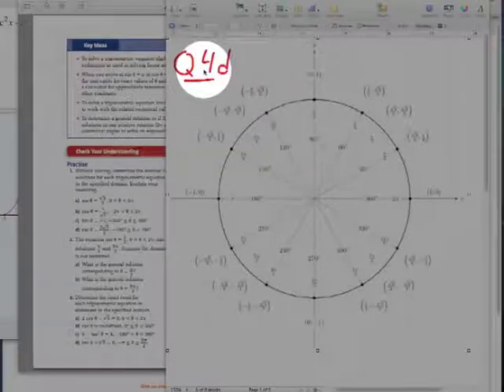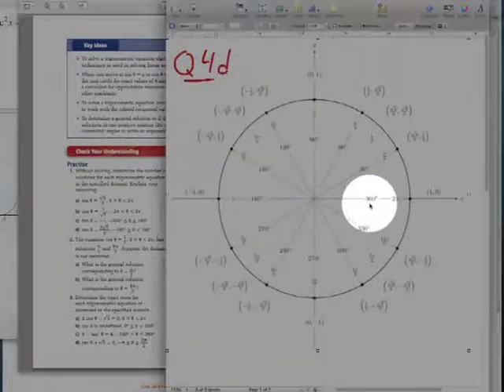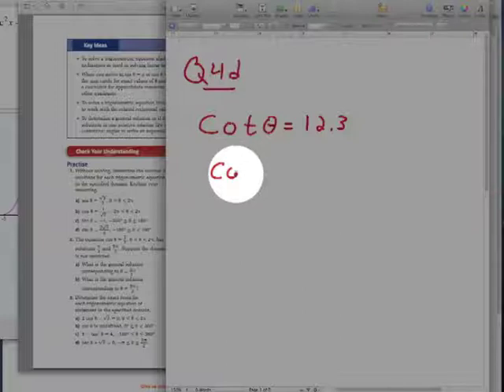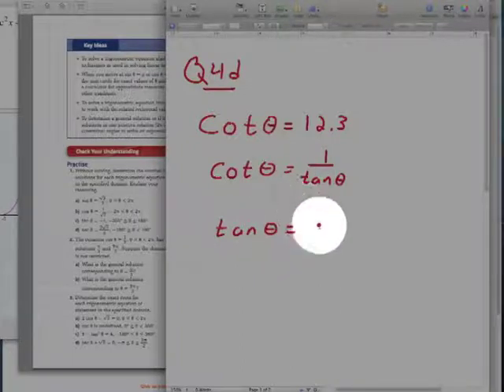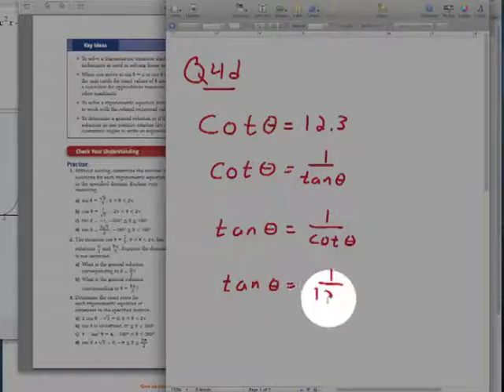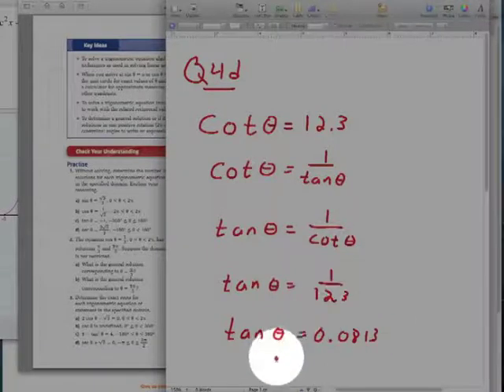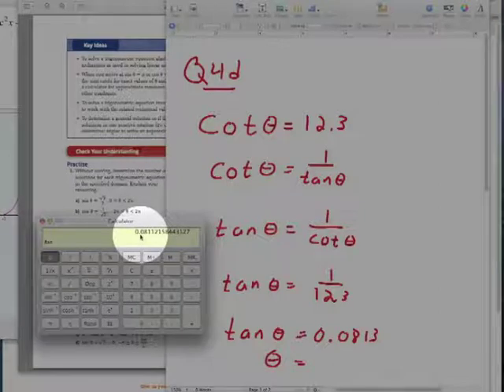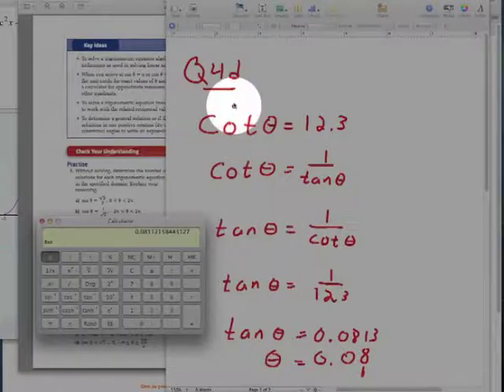Question 4d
A quick walk through to question 4